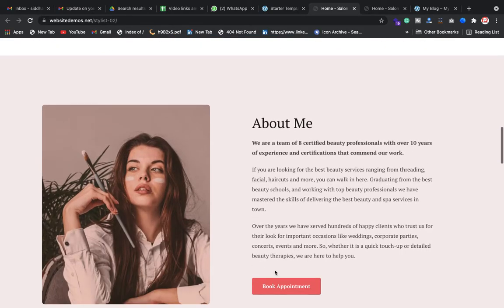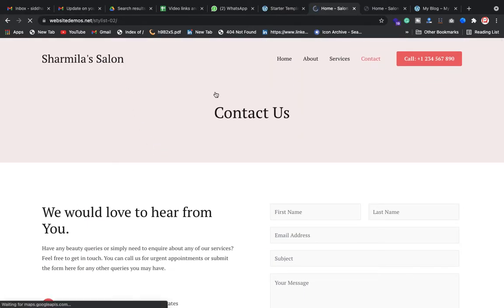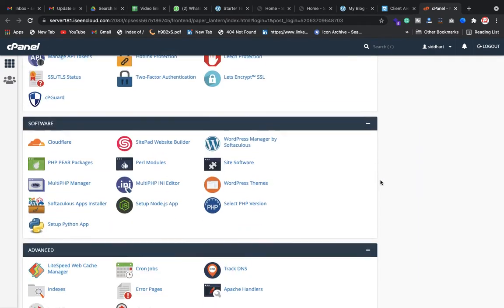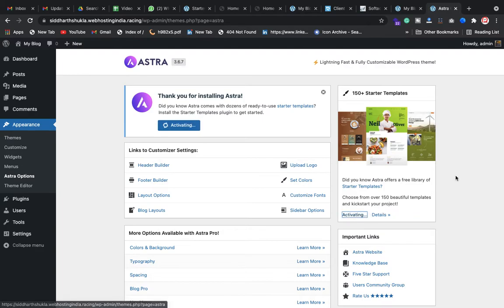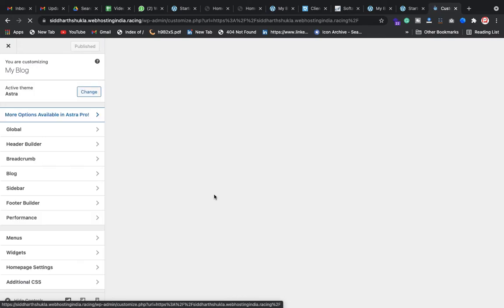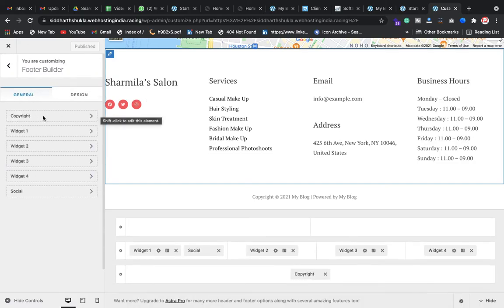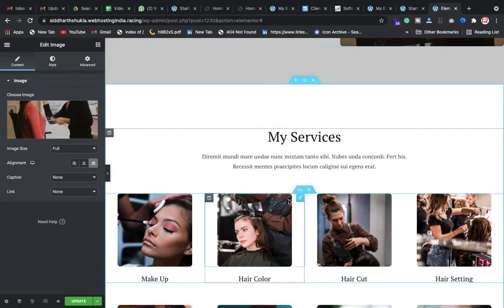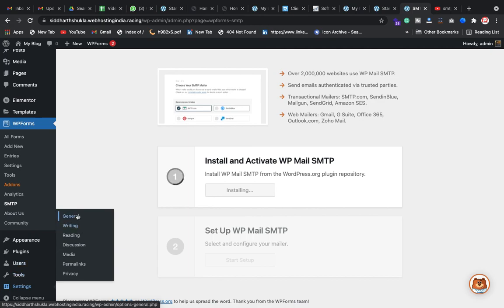How to Build a Beauty Salon and SPA Website using WordPress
In this video, we will learn about How to build a beauty salon website and SPA | WordPress | Elementor | DomainRacer.  Here I will show you building WordPress website from scratch. Here I will let you know that how to use web hosting for your website to make it live on search engine.

Hey everyone, Sid is here back again with another video!